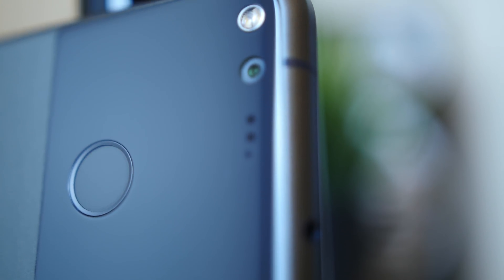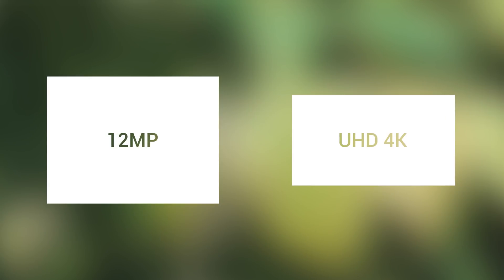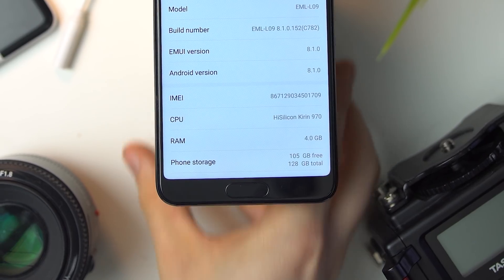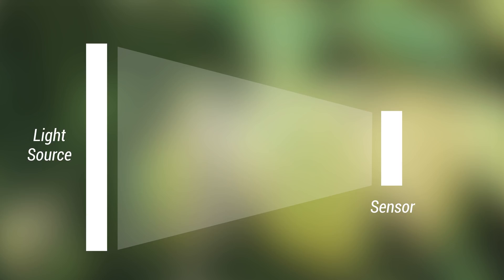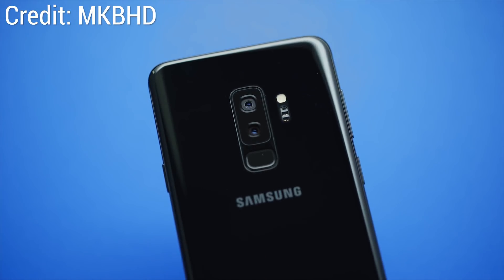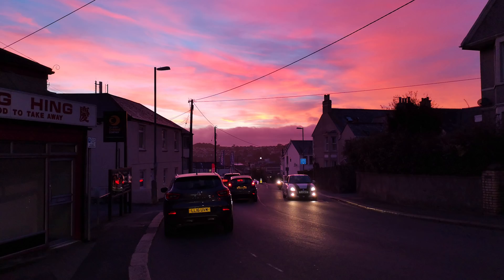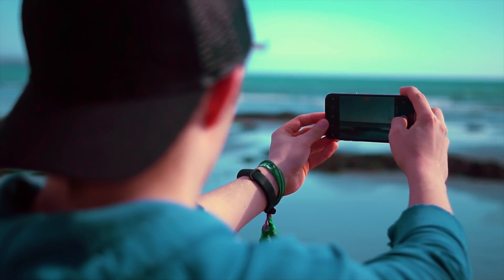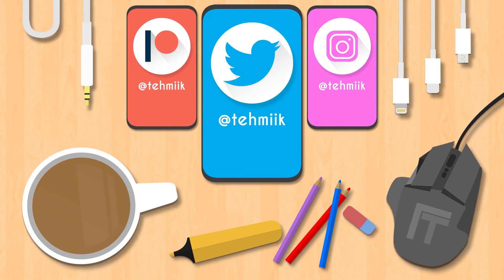Why Do We Use 12MP Sensors?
Smartphones from Apple, Google, Samsung, HTC,  and LG all seem to use 12MP sensors in one way or another. But why? Let's find out!

-SOCIAL MEDIA-